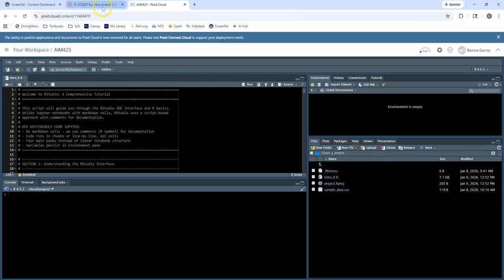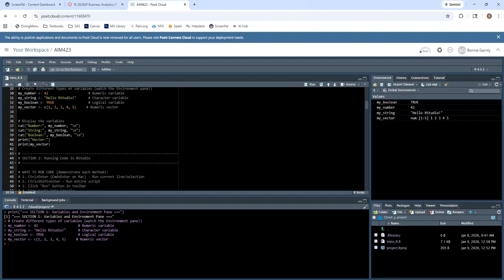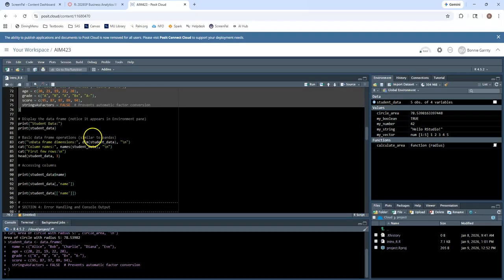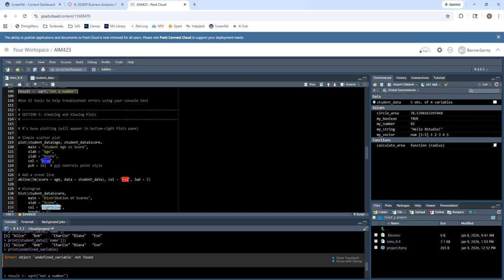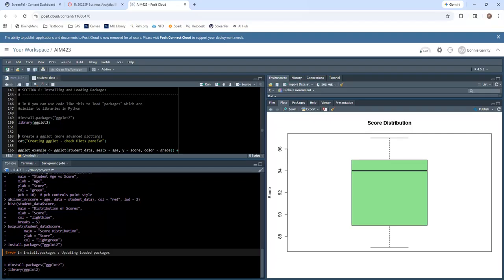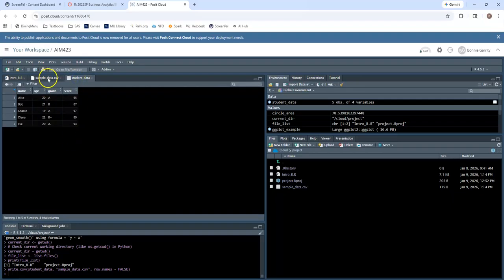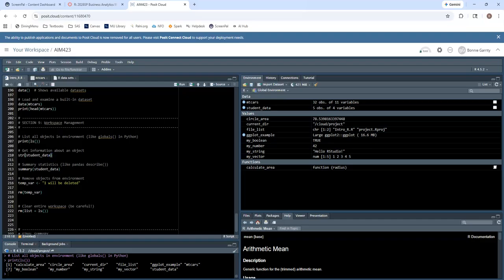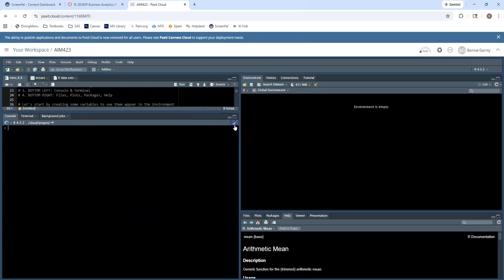Introduction to R Programming language (for Python users)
I am working in R Studio using a browser based version of R Studio: